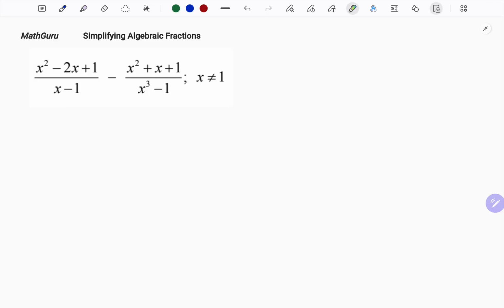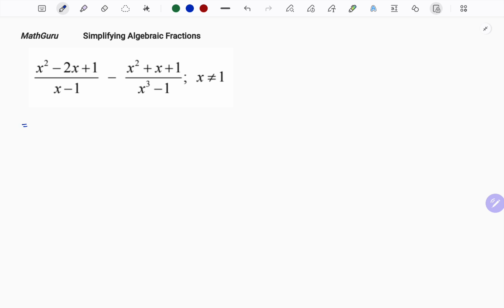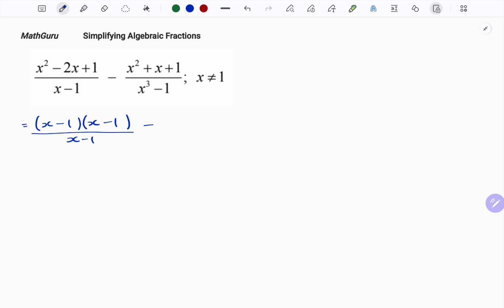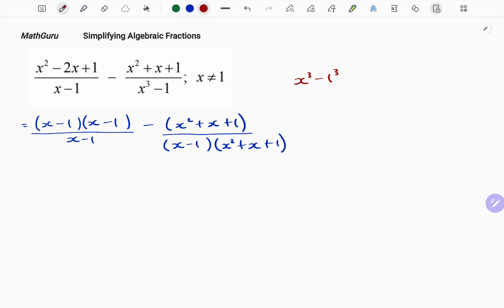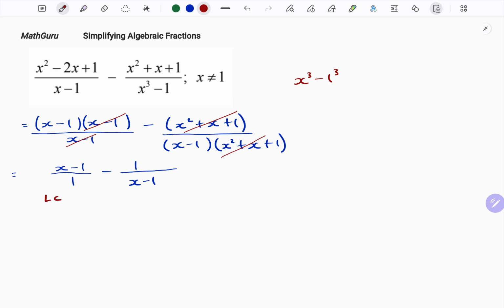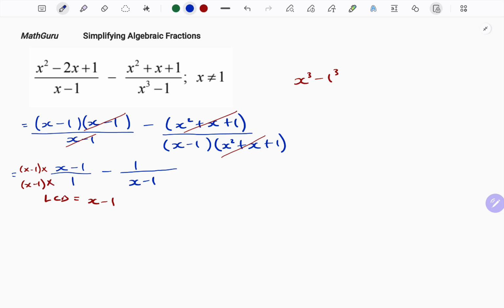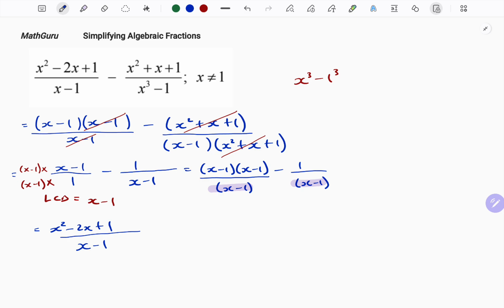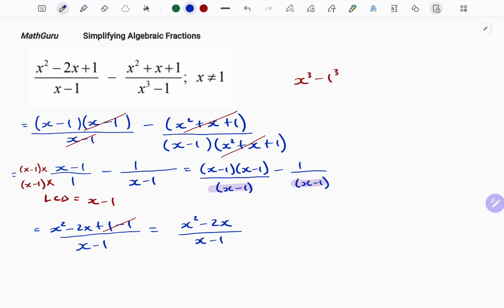Simplifying Algebraic Fractions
This video teaches you how to simplify an algebraic  fraction.

Skills needed